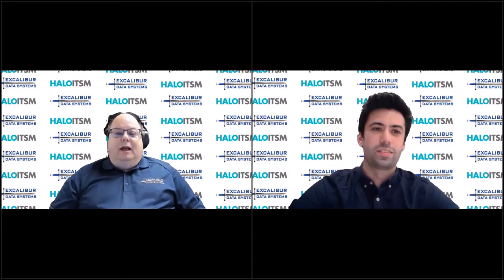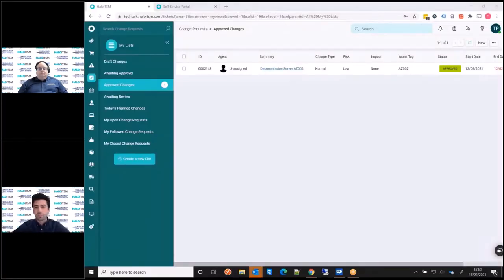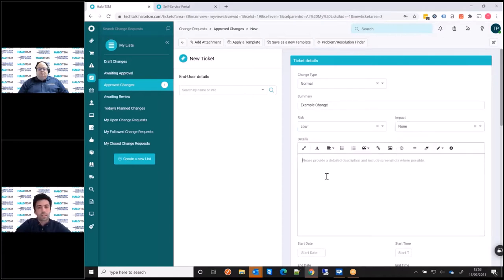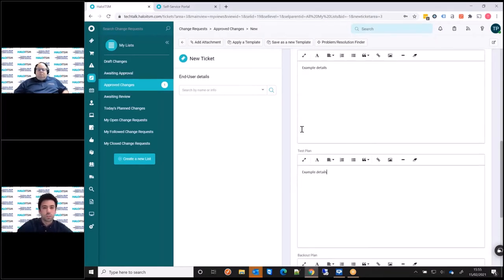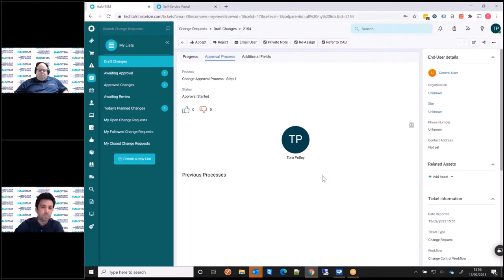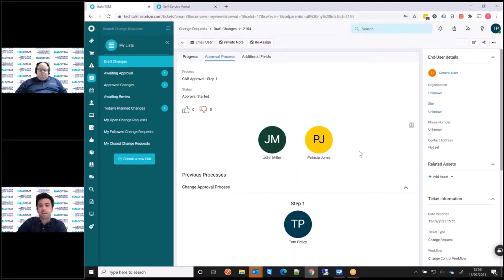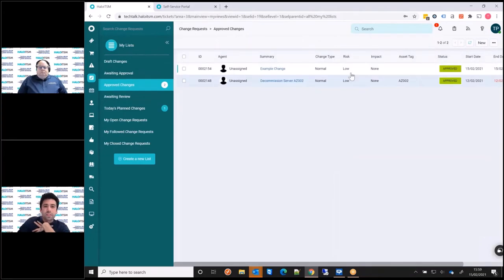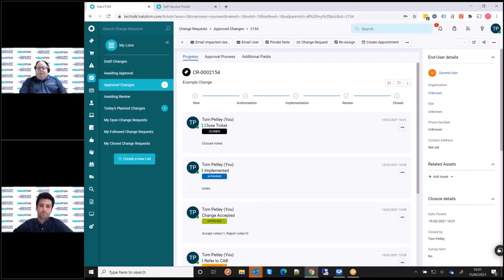HaloITSM Change Management - Tech Talk with Excalibur Data Systems